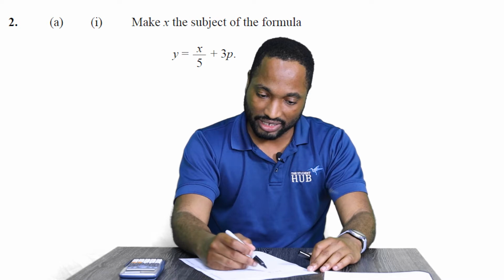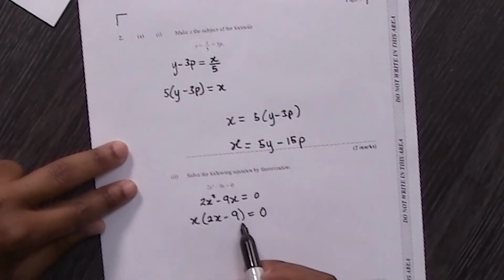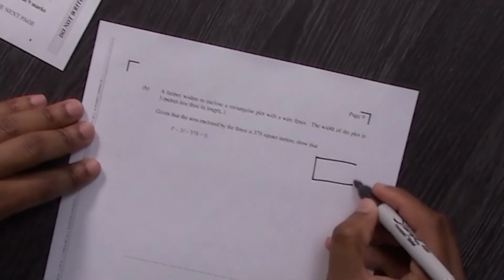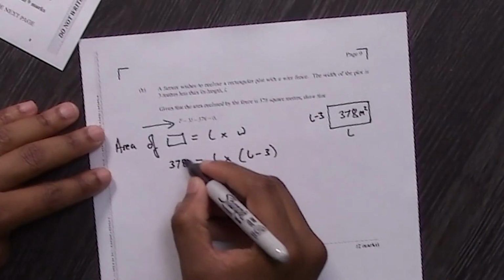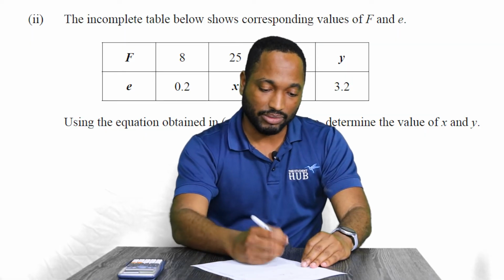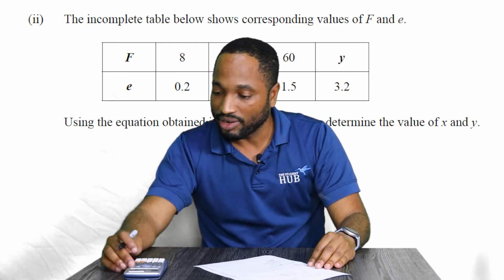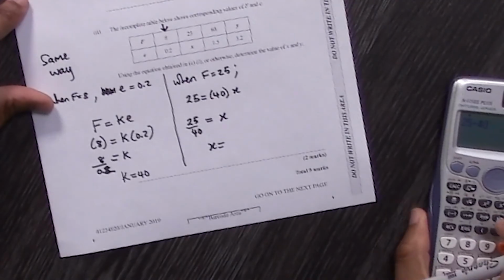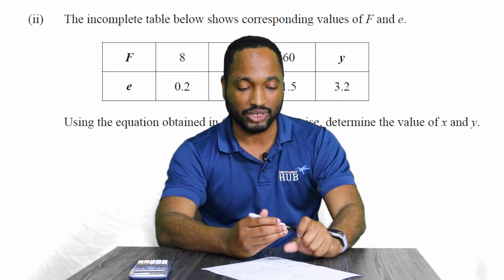CSEC Maths Jan 2019 Q2 Solutions!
Helping Students Win!